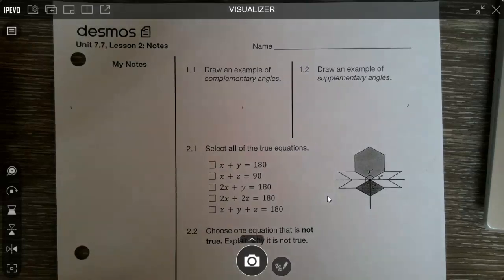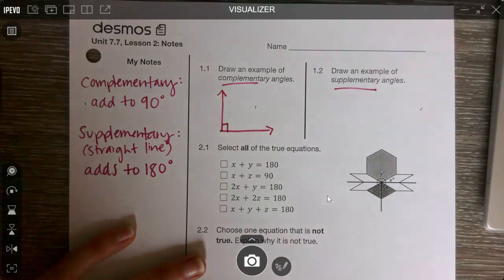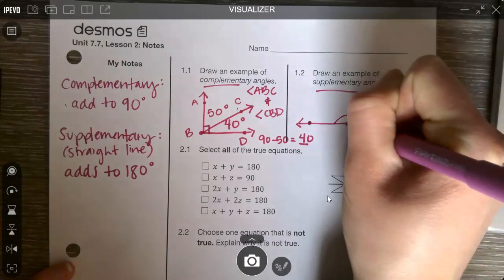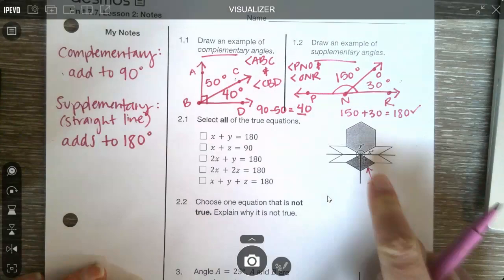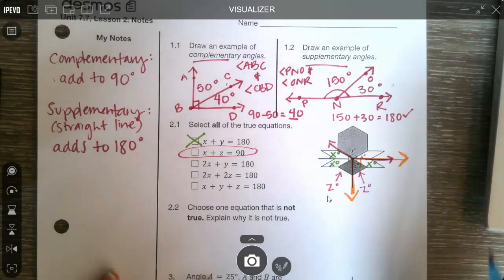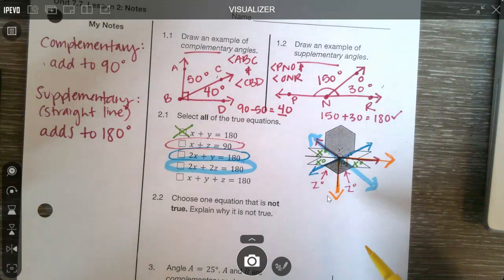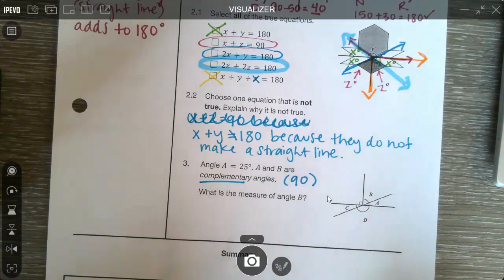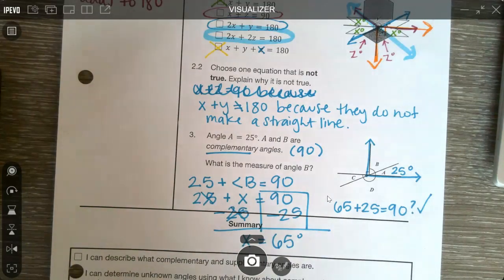7.7.2 Notes Video